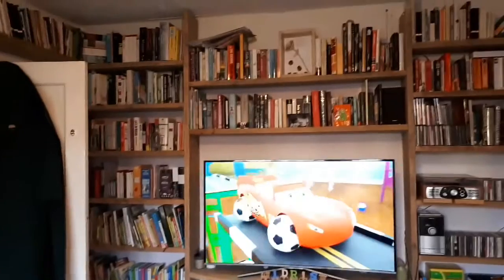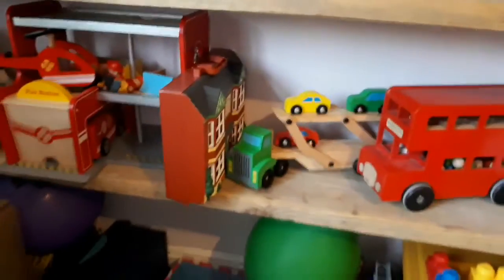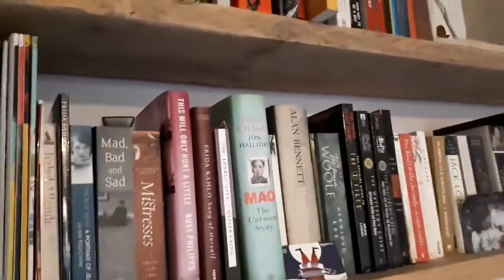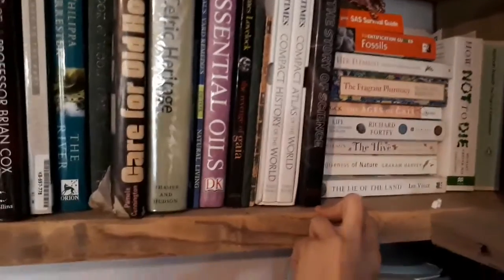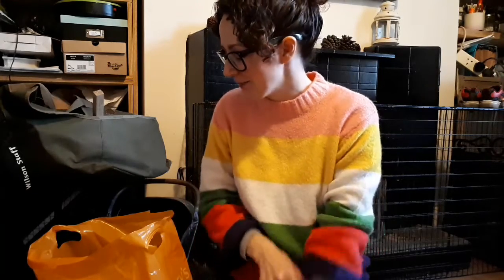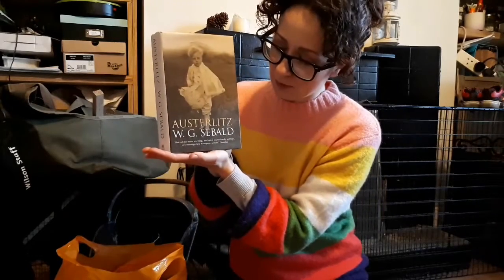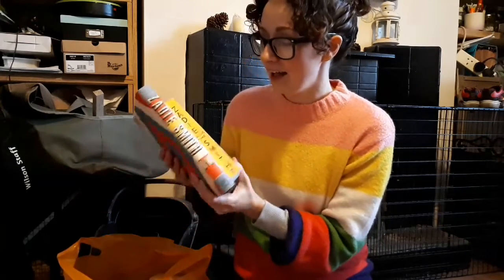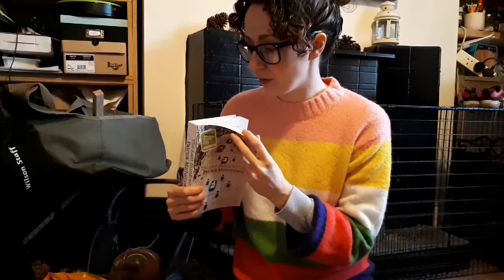Tour of my library and how I unhaul (and why)